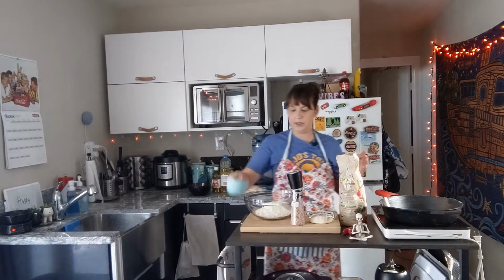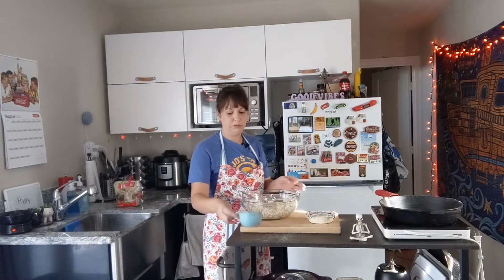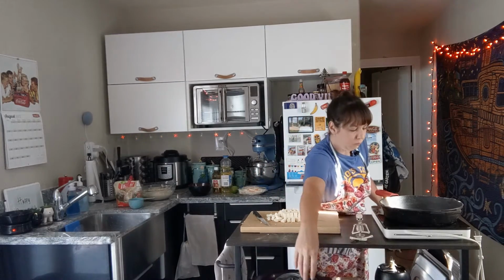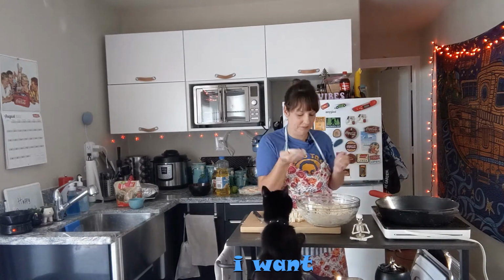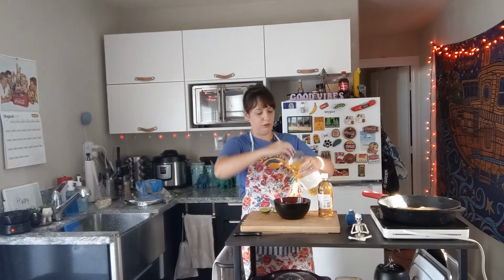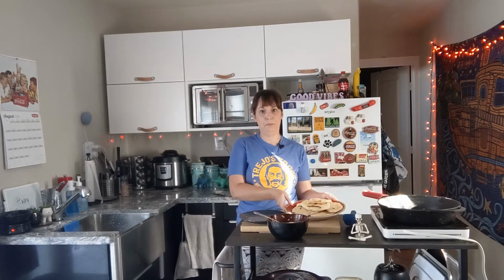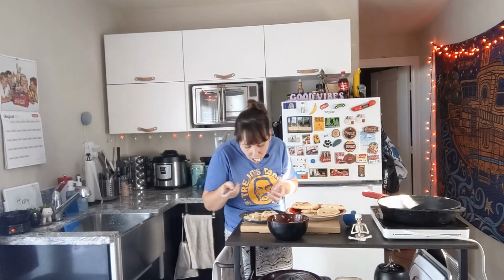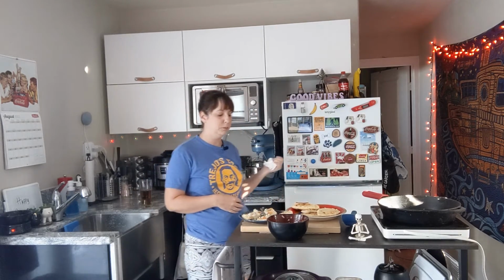A White Lady Attempts to Make Papusas - BB's Cooking Show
I'm trying to broaden my cooking skills by learning how to make more authentic style ethnic foods! I'm starting with papusas!